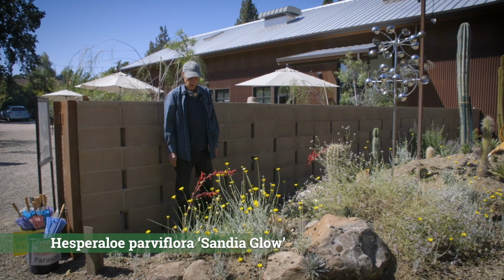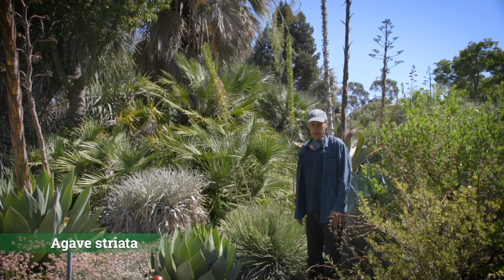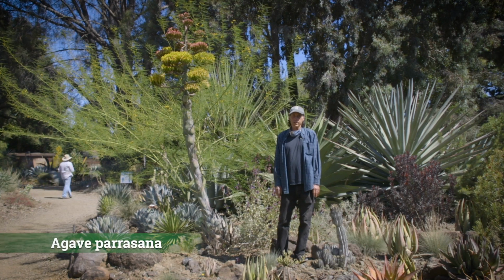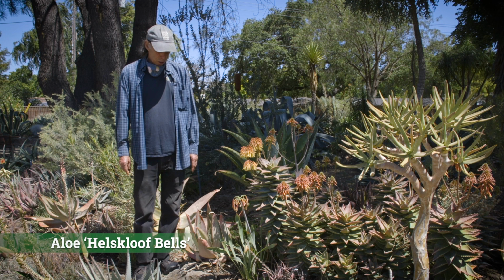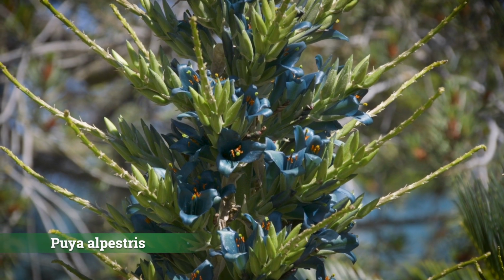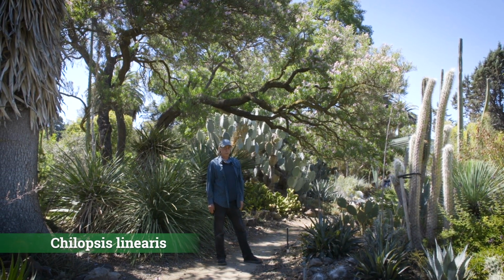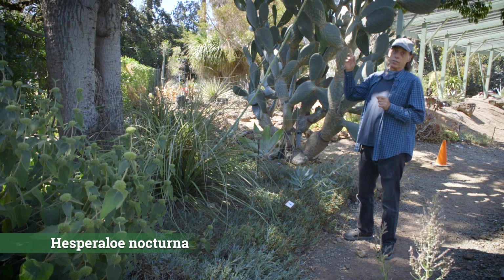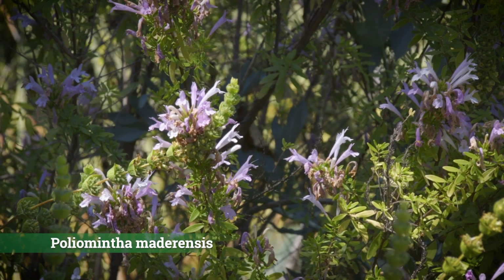What's In Bloom at the Ruth Bancroft Garden - July 2020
Join Ruth Bancroft Garden curator Brian Kemble on a tour through the garden highlighting the plants in our collection that are at their peak bloom in July, 2020.